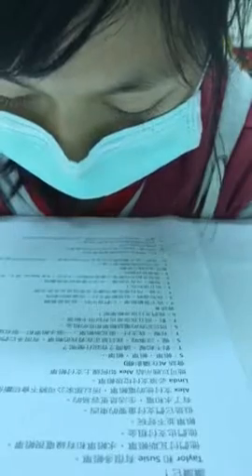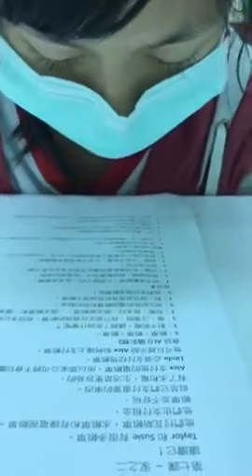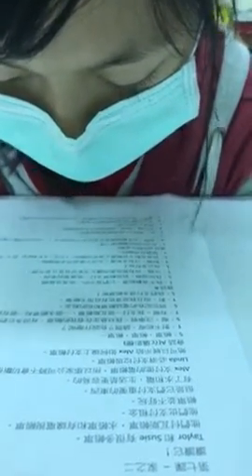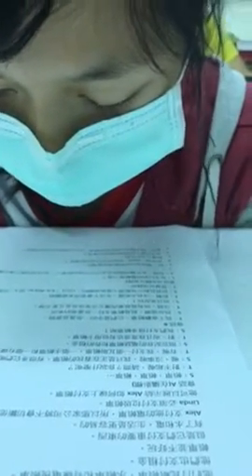芸甄-大家說英語-家之二